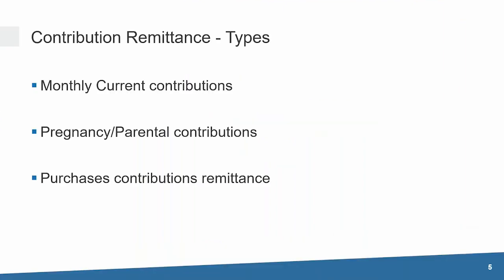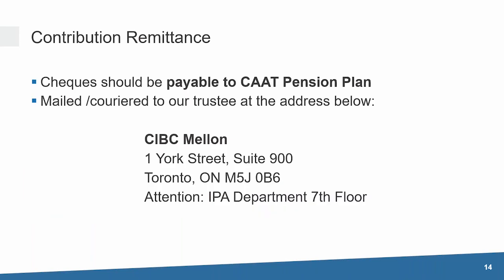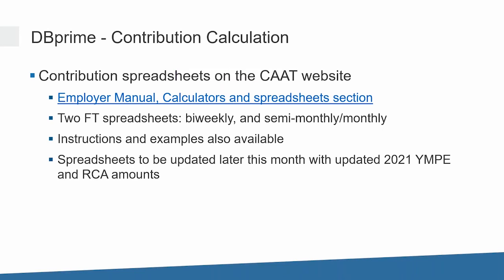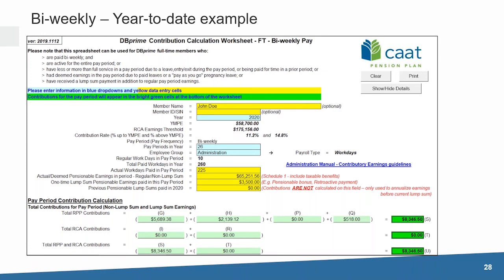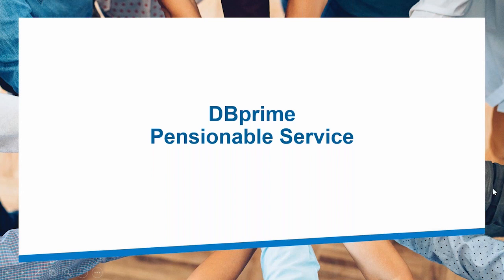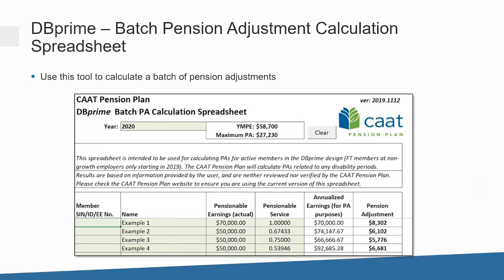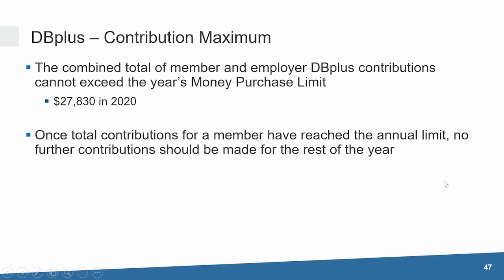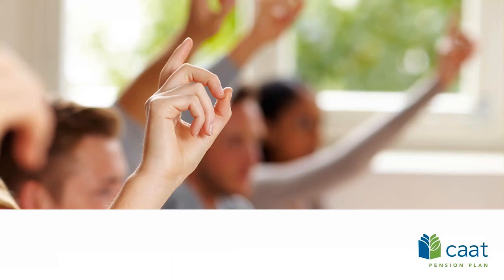Employer Education - DBplus and DBprime - Reporting earnings, contributions and pension adjustments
This Employer Education session will provide a refresher on the information and tools you may use in order to calculate earnings, contributions and pension adjustments for a DBplus and DBprime pension plan.